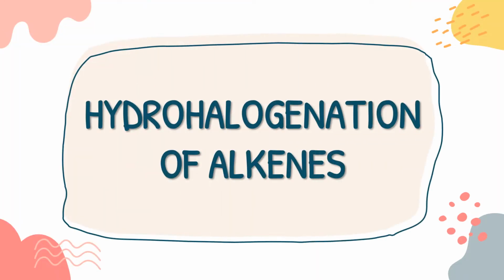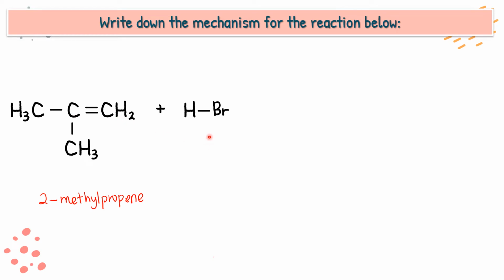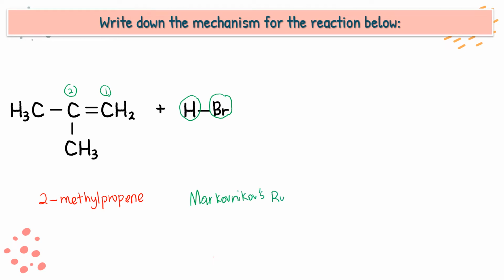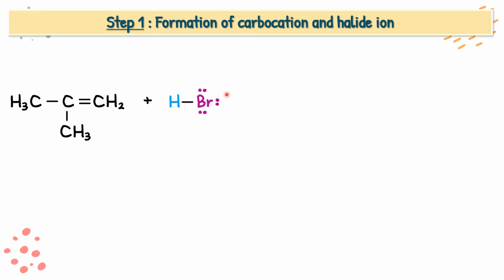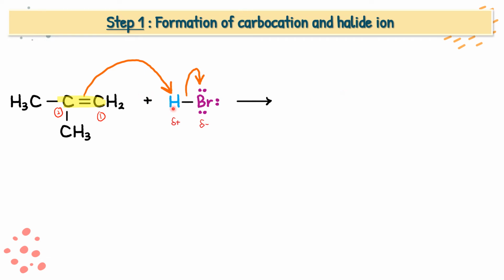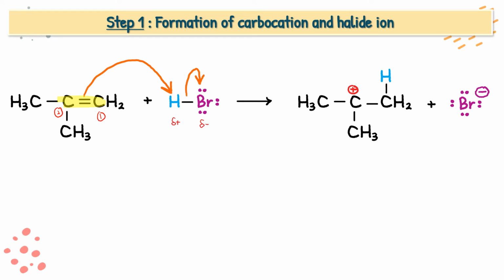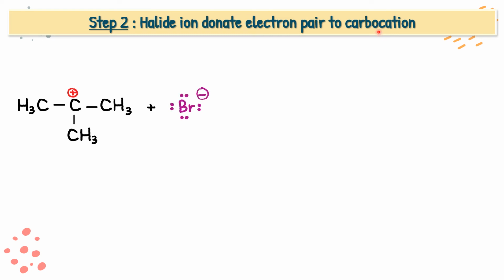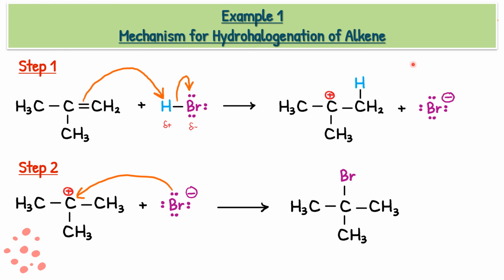SK025 : CHAPTER 5 HYDROCARBONS - 5.2 Alkenes (Part E-ii) (Example 1 - Hydrohalogenation of Alkene)